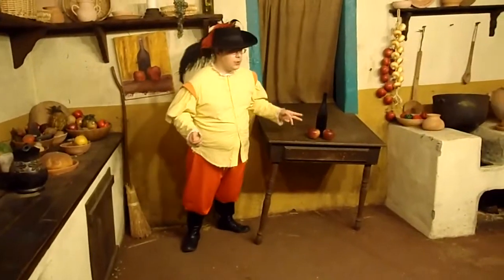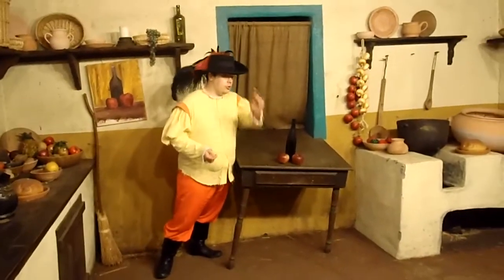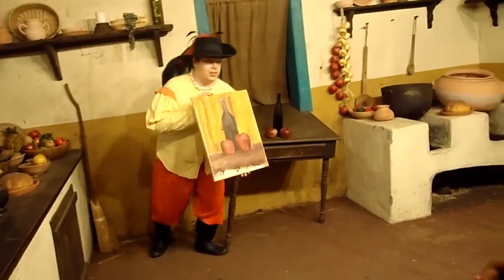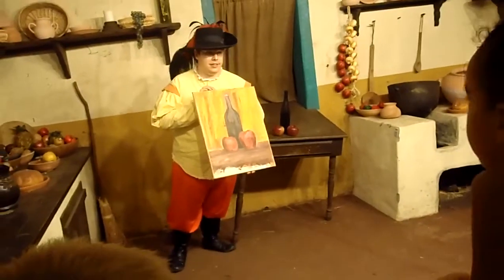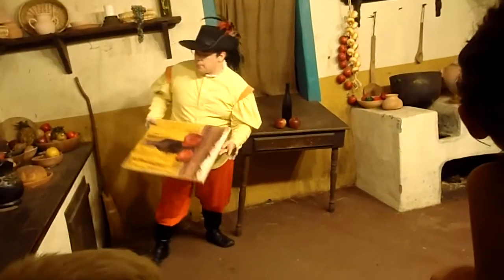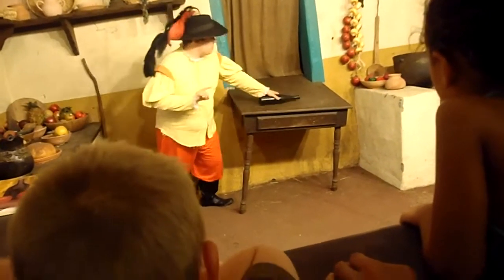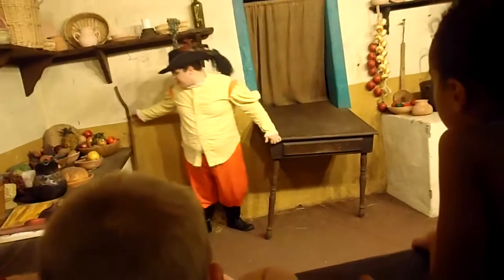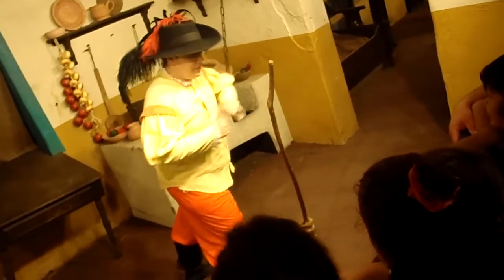Casa Magnetica walk through!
Revisiting a  Six Flags classic on their 50th birthday!